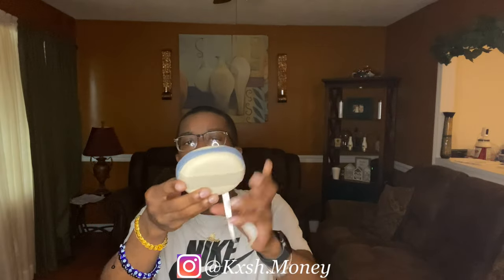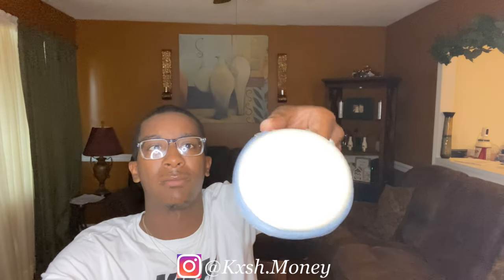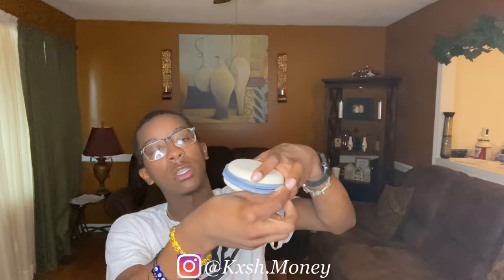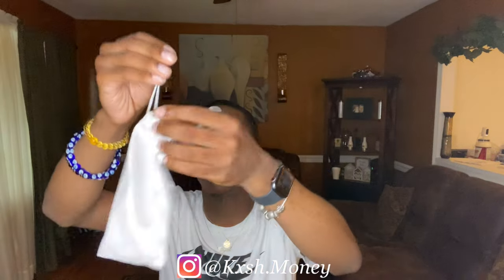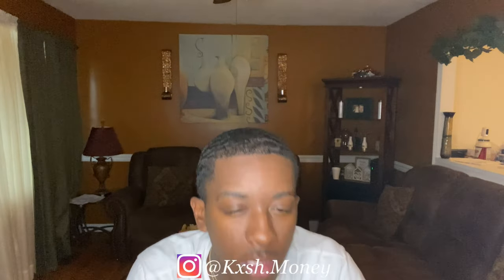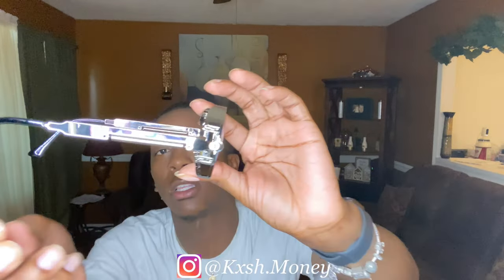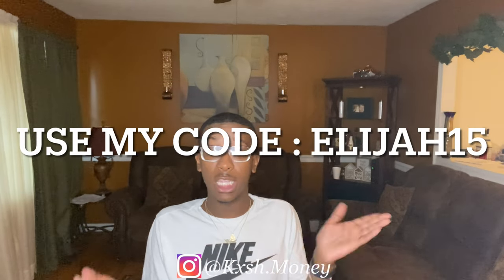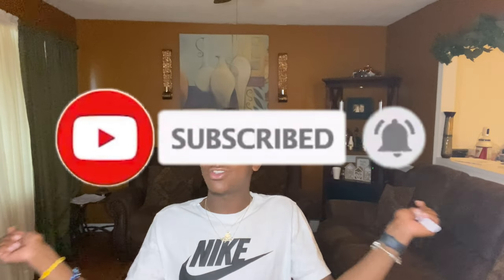Fytoo Eyewear Review Prescription Glasses Starting at $1